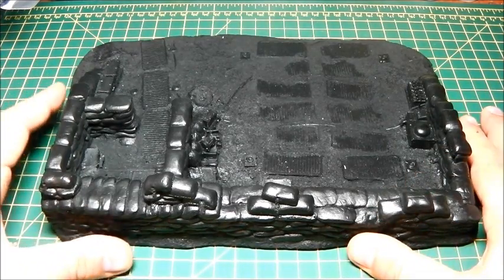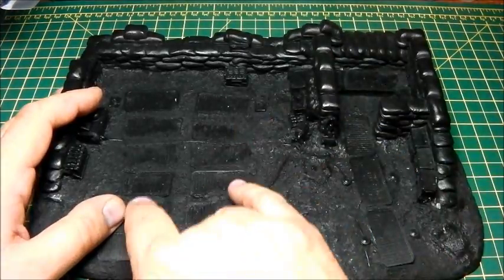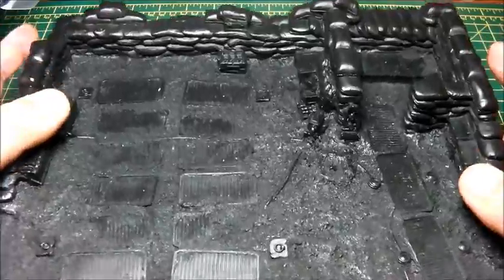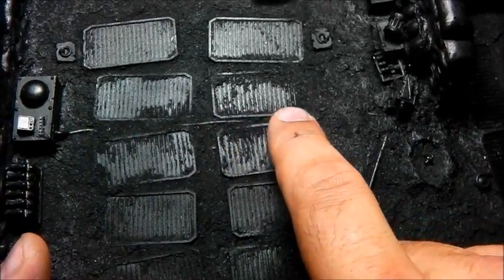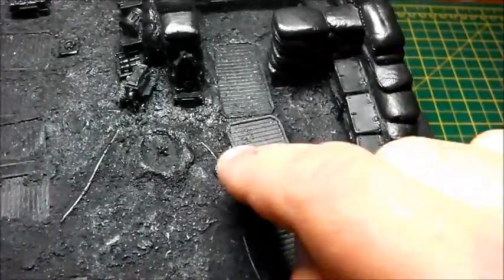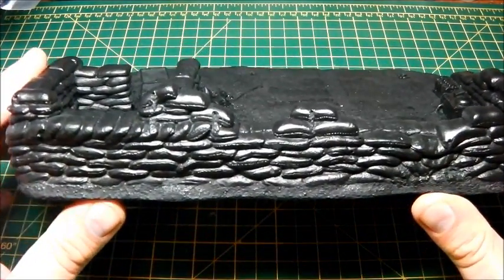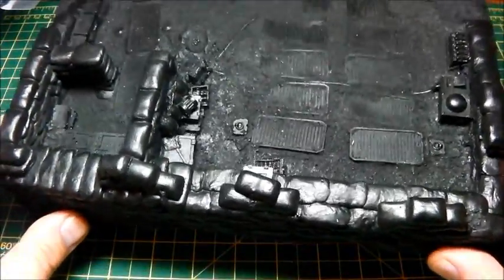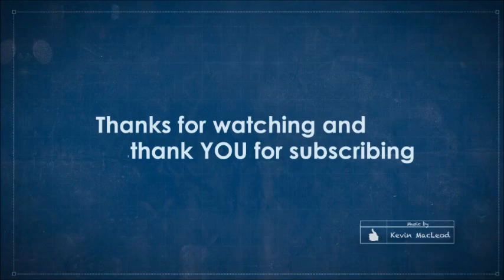Product Review: Forge WorldL Imperial Emplacement.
Really good value for money, and I have to say, great find Jon ; ) This will look great looking over the battle field ; )